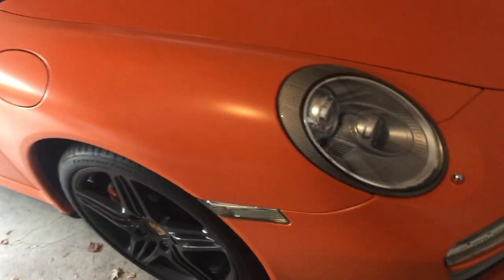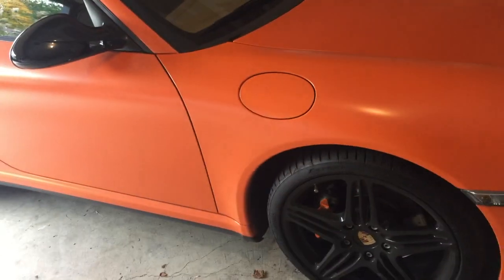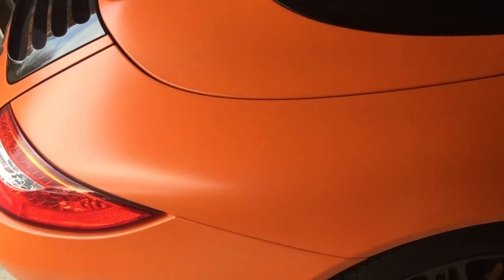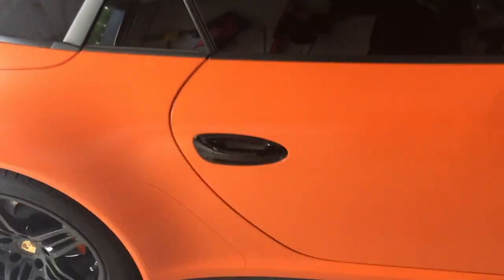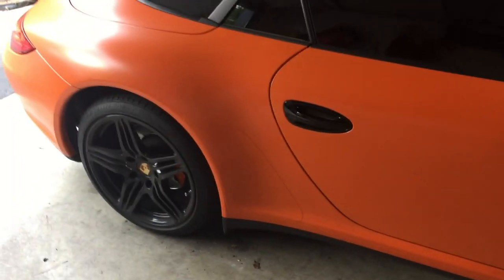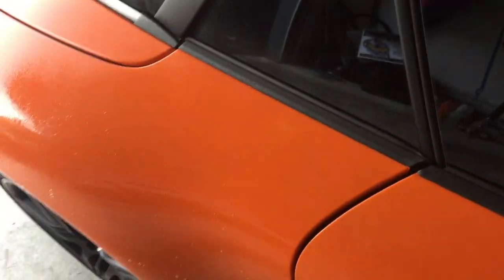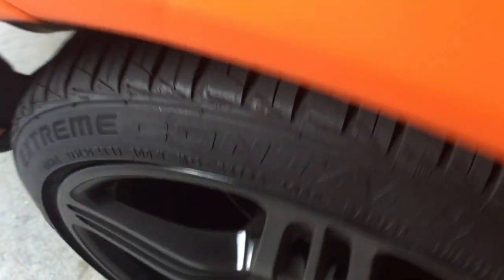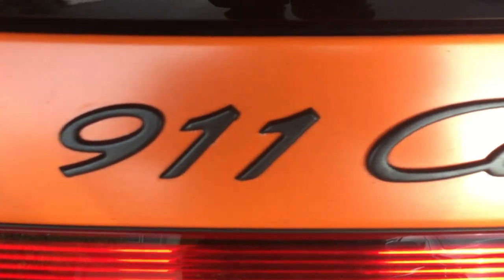Porsche 911 Vinyl Wrap Update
An update on the DIY wrap on my 911 Porsche Carrera.  Maintenance and Rinse Free Express Wash.  How the Vinyl is holding up.